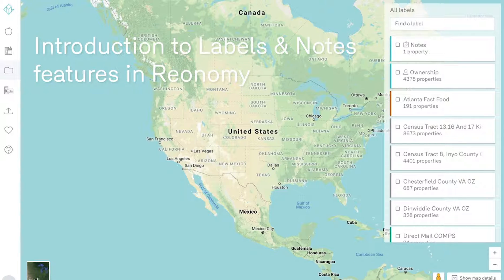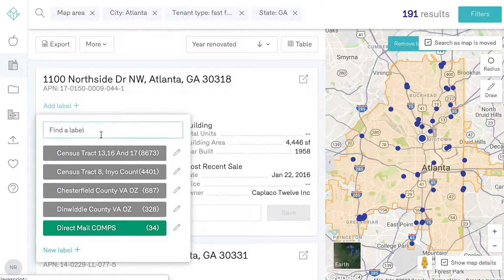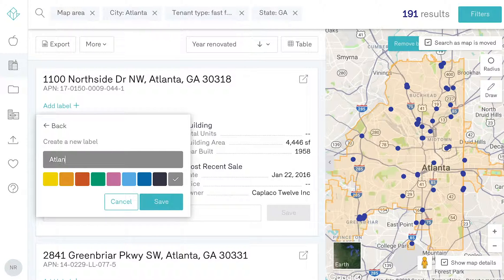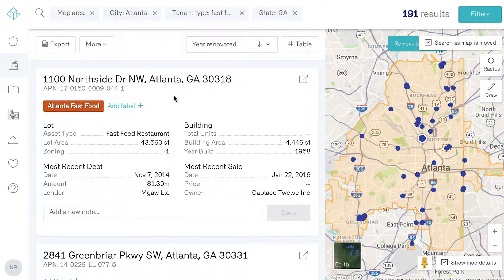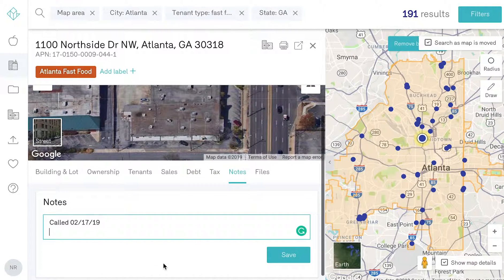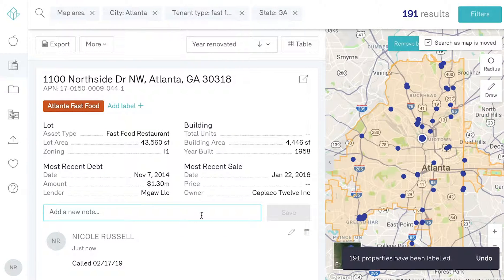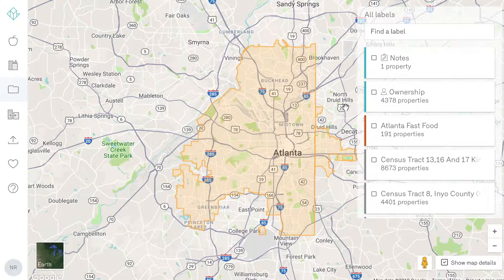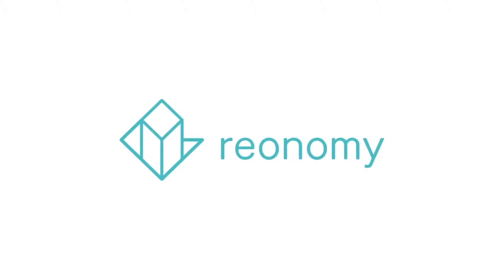How to Use Notes and Labels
In this video, we help you organize your prospecting in Reonomy with the Notes and Labels tools.

If you are looking to keep your prospecting to one application, Reonomy allows you to search over 50M properties across the country with over 300 search filters. Identify properties of interest, and quickly label and sort them with our easy to use in-app tools.

These light CRM functionalities help you keep organized and streamline your workflow and save you time to focus on closing deals.